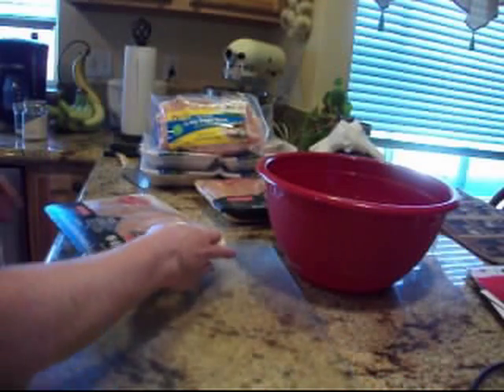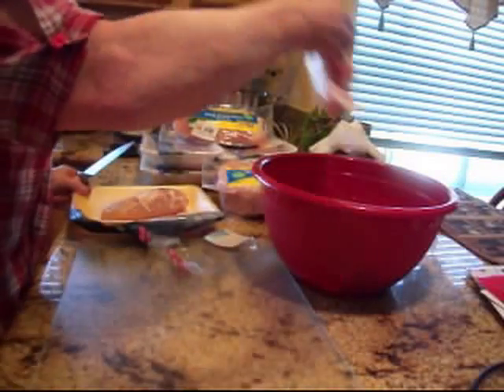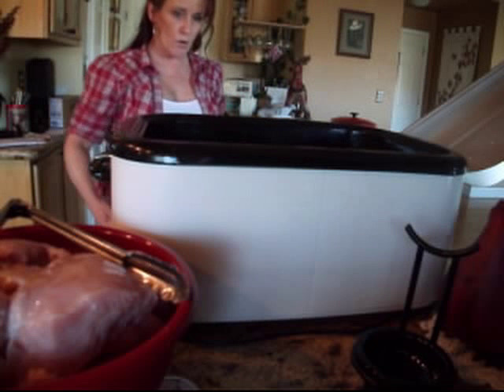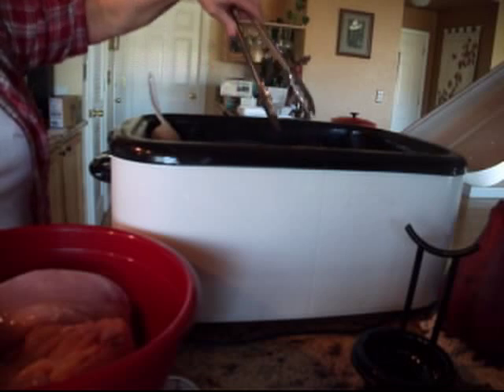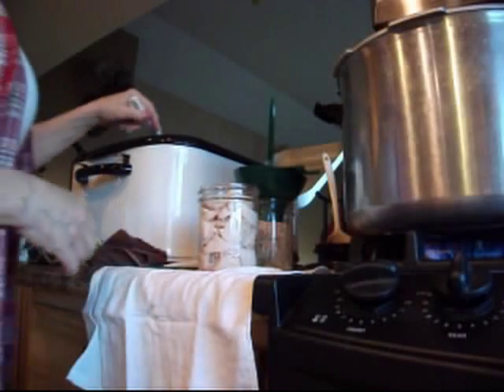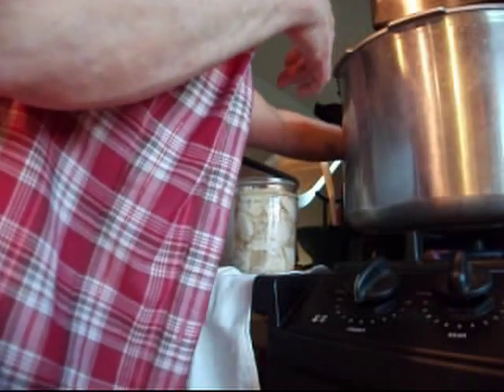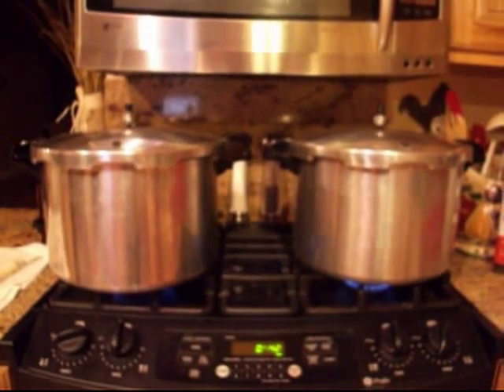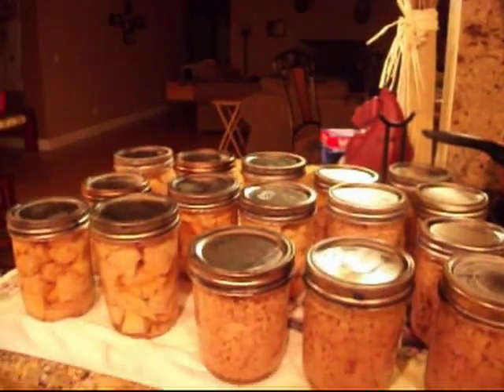Linda's Pantry How to Home Can Turkey Breast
Just sharing what I canned today.